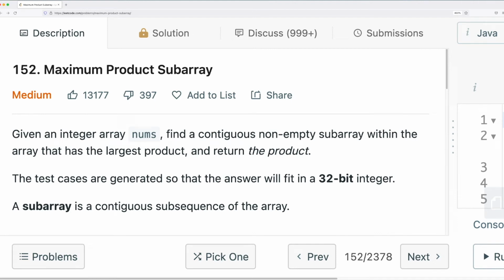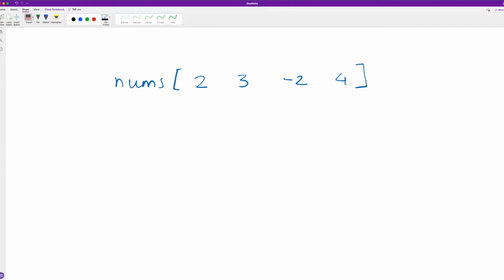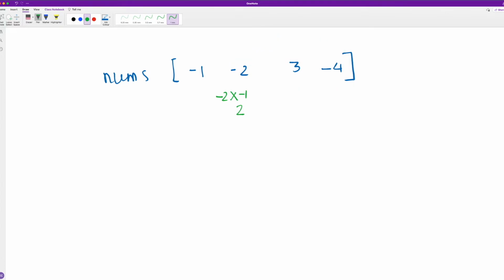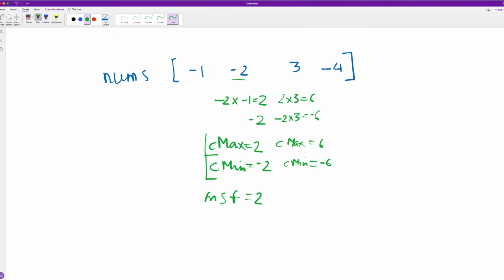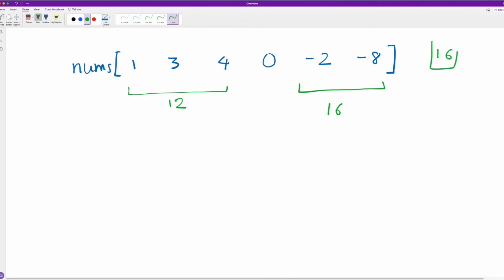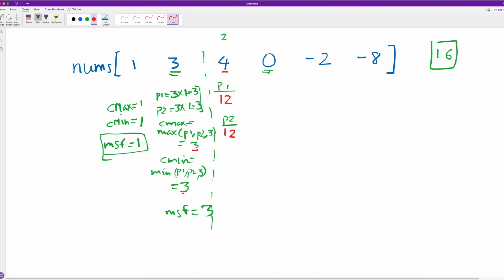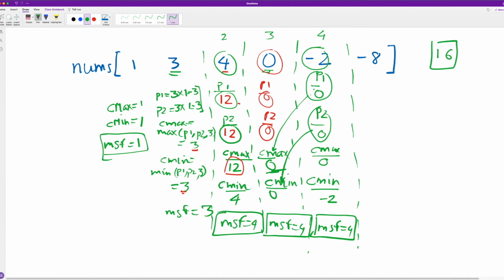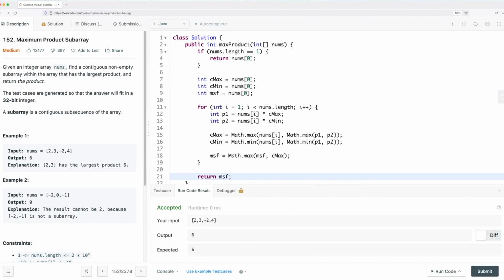MAXIMUM PRODUCT SUBARRAY dynamic programming Google, Amazon, coding interview question Leetcode 152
Maximum Product Subarray - Google, Amazon, Facebook,Microsoft coding interview question Leetcode 152
0:00 Introduction
1:26 O(n^2) brute force approach
2:50 Scenarios and edge cases
3:52 Basic DP approach
5:03 Understand why we need to calculate minimum product array product
5:43 DP approach using Max and min product sub array product
10:03 Dry run of the optimised DP approach  to account for both negatives and zeros
18:00 Coding

Dynamic Programming approach explained in detail!